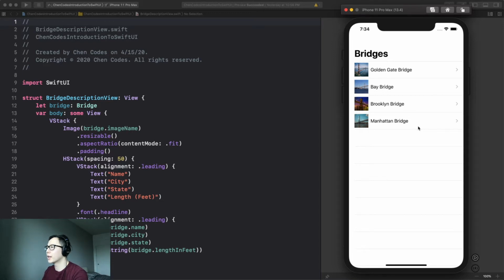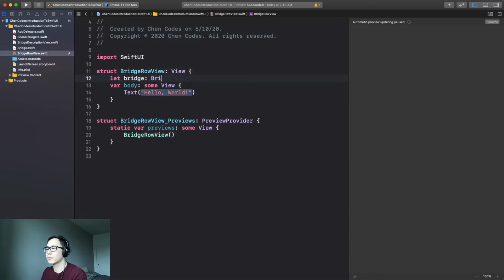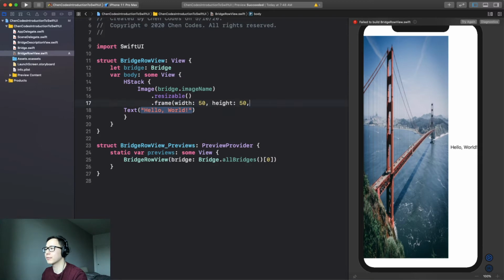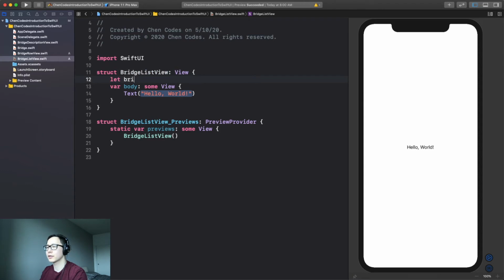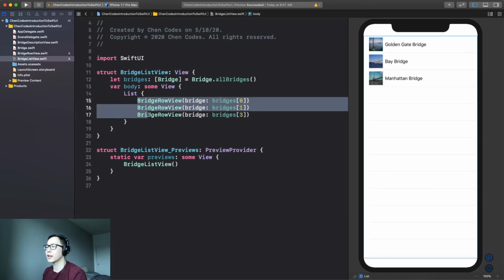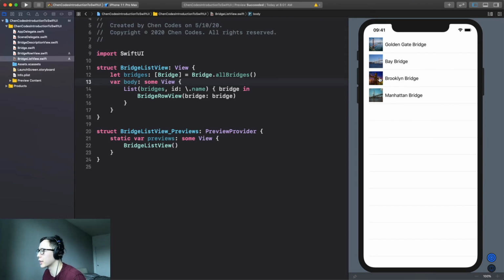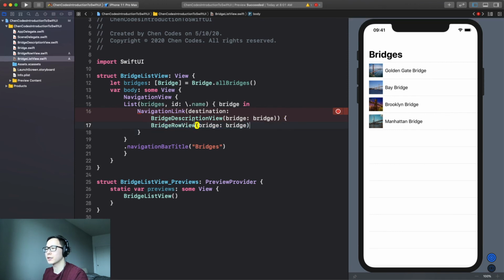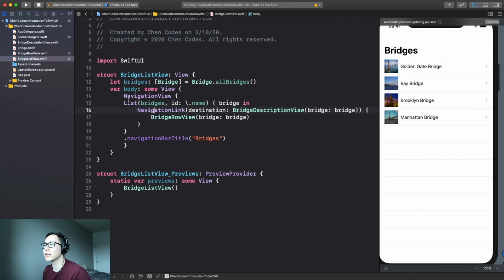Introduction to SwiftUI (2020): List, NavigationView, NavigationLink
In this video we go over how to create a SwiftUI app with List, NavigationView, and NavigationLink!